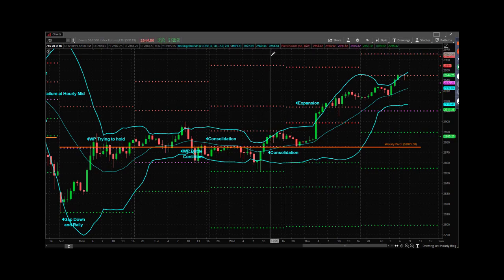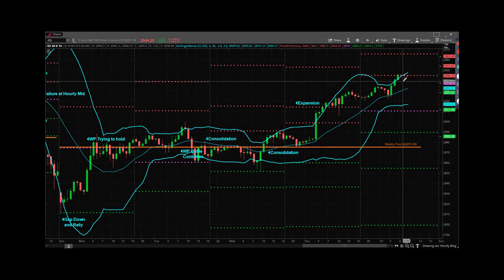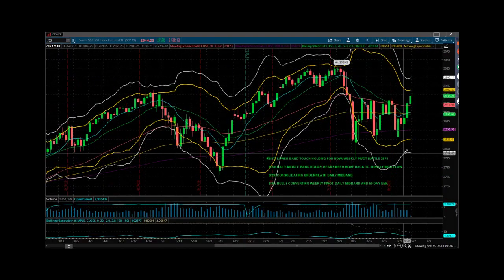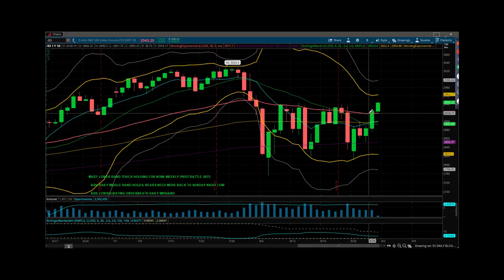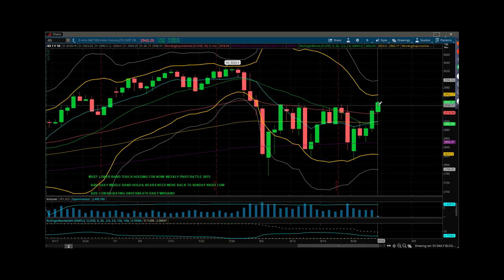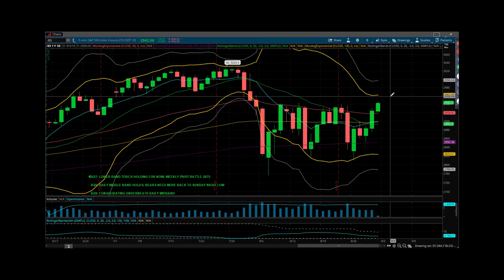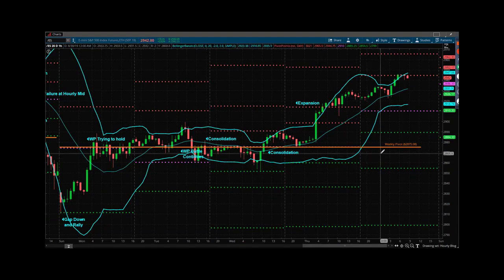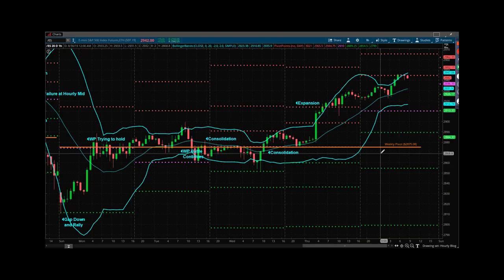Princetontrader Futures Trading Education SP Futures Webcast August 30 2019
Mike Vacchi from Princetontrader Futures Trading Education in his Daily Webcast analysis of S&P Futures for beginners and experienced traders seeking the best in Futures Trading Education.